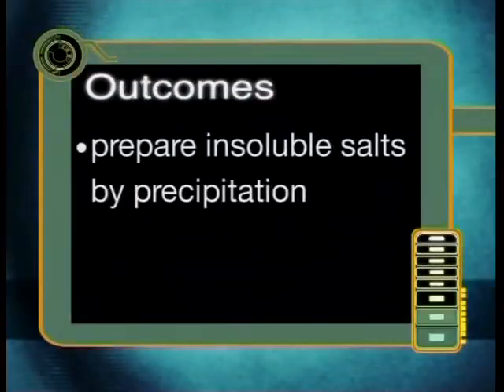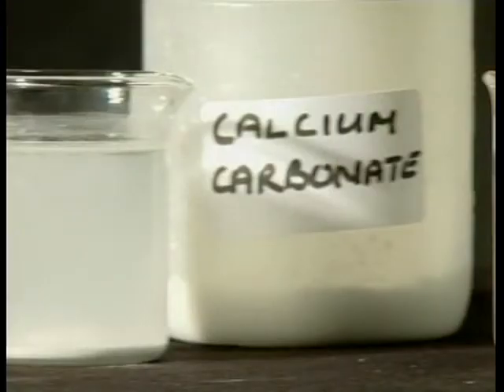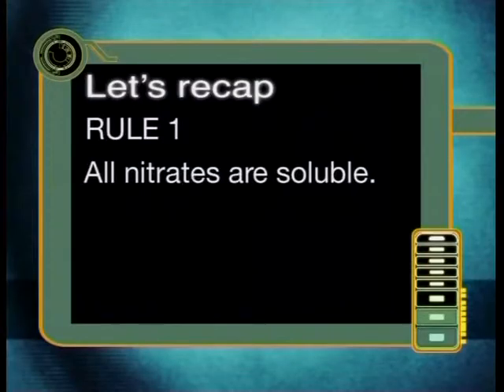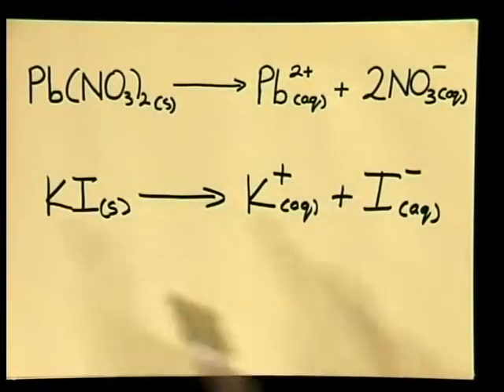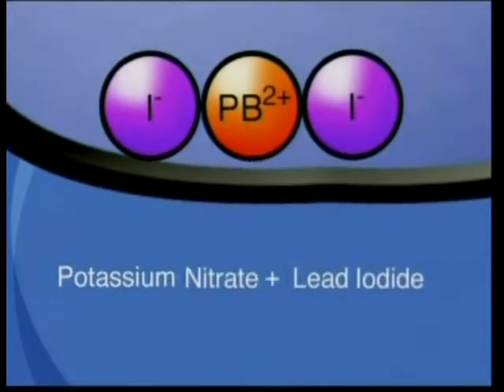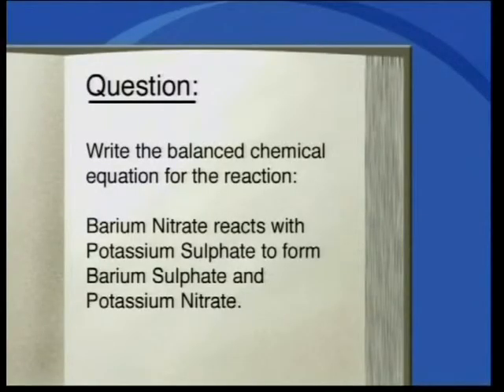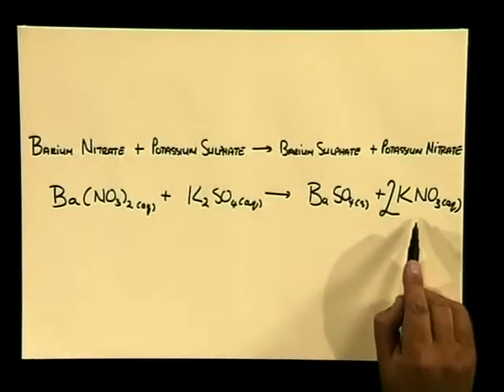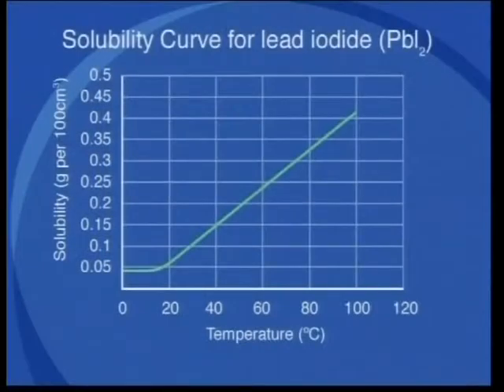Preparing Precipitates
Natural Sciences.